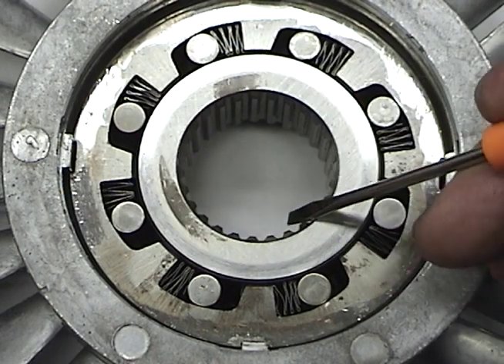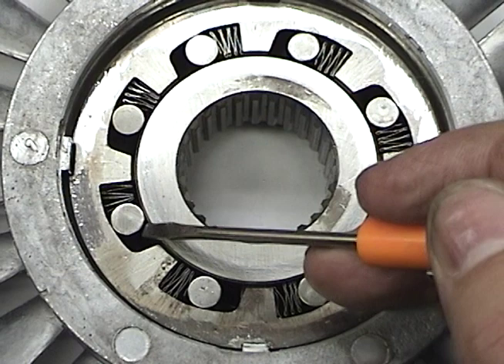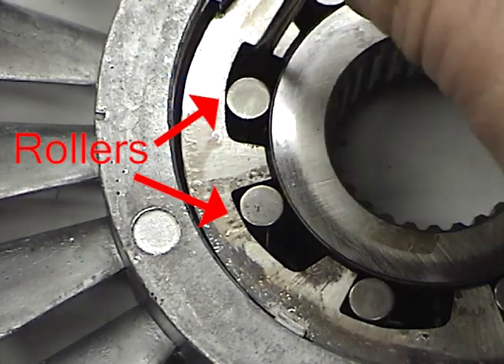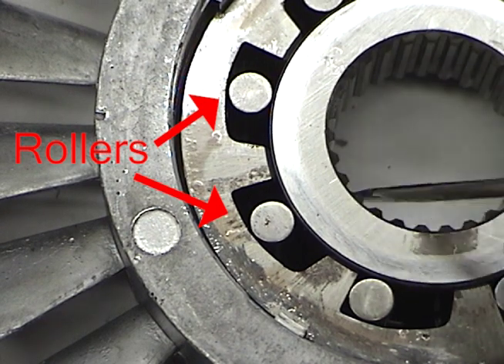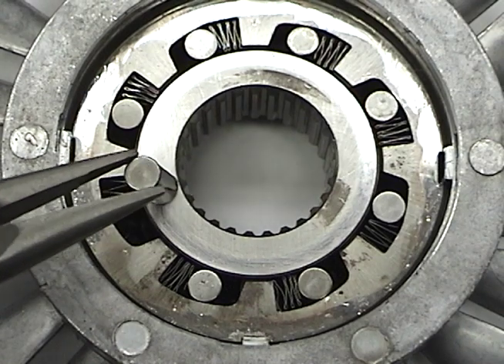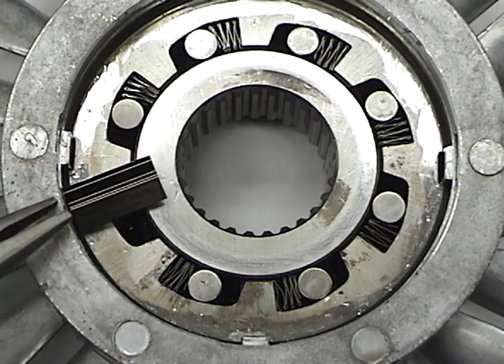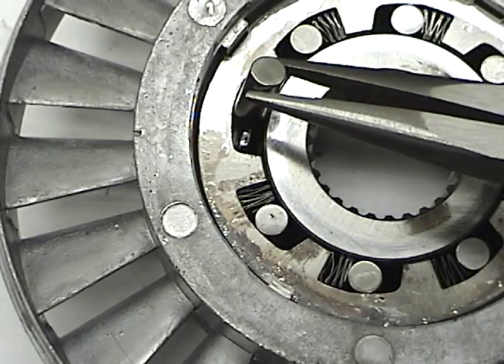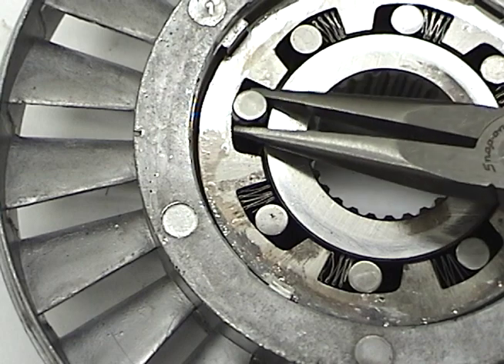Automatic Transmission One-way Roller Clutch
This educational video explains how the One-way overrunning or roller clutch works to allow rotation in one direction and prevent it in the opposite direction.